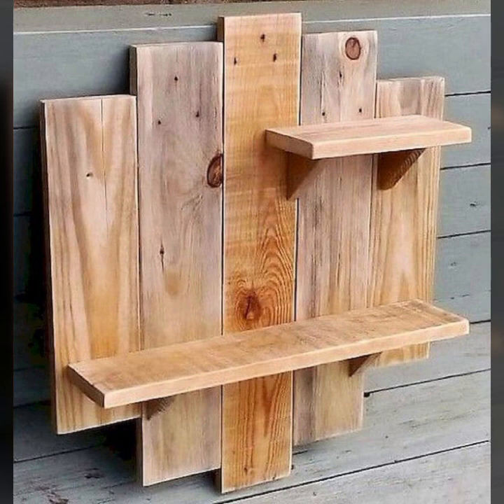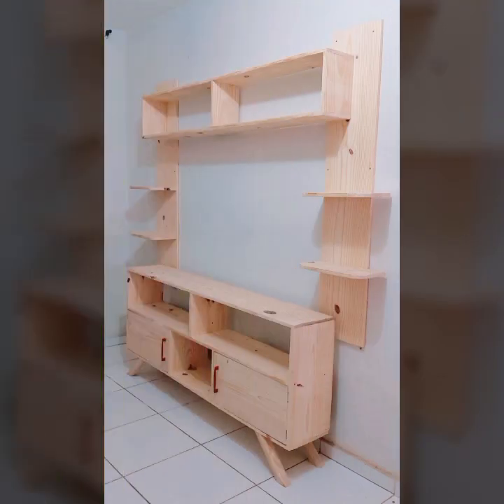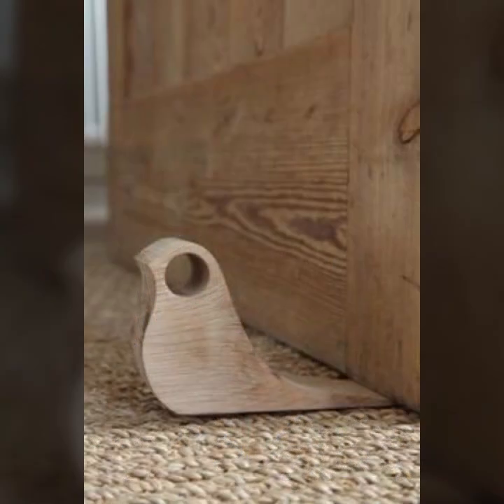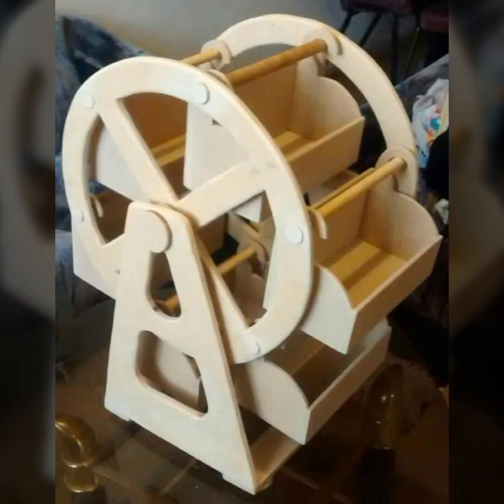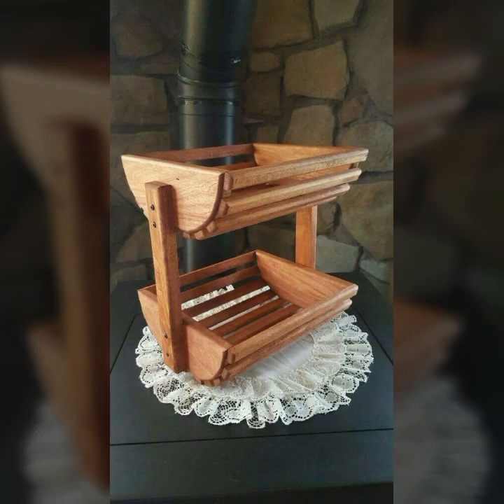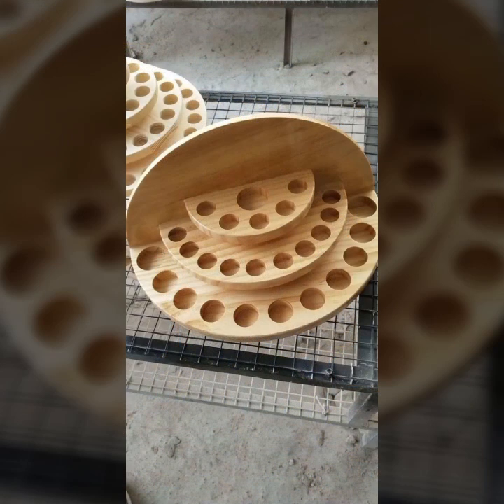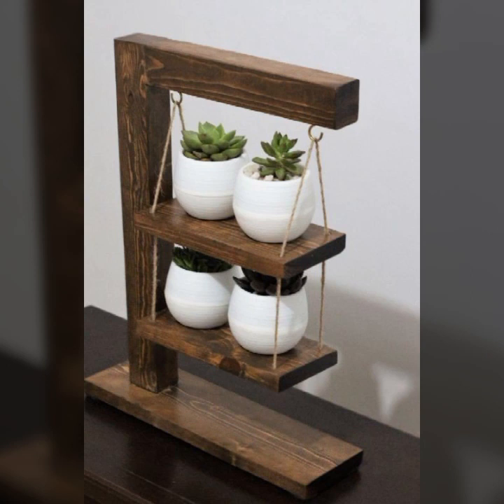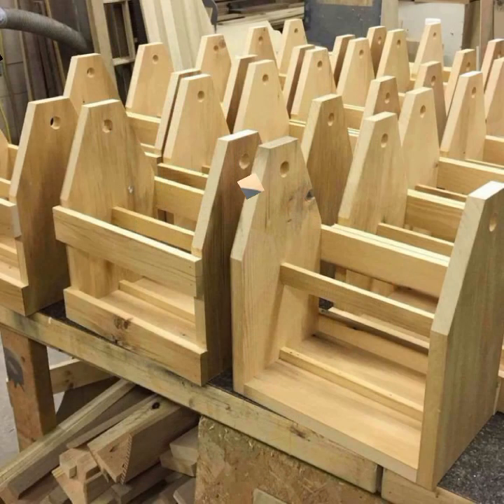Top 50 Most Attractive Wooden Handmade Projects Top Ideas Recycle palet project of wood